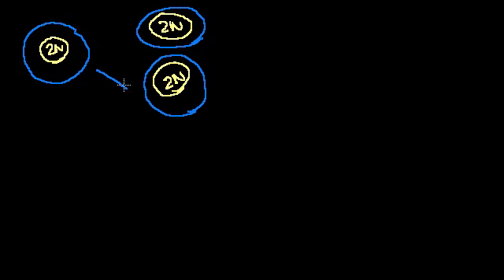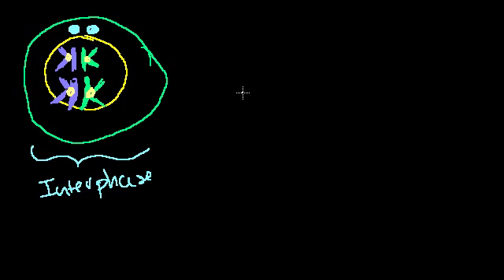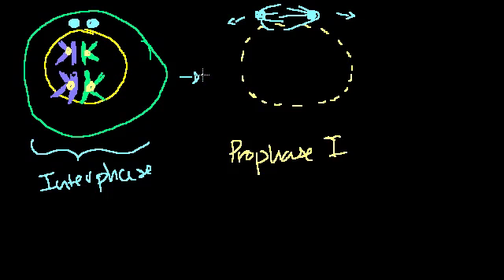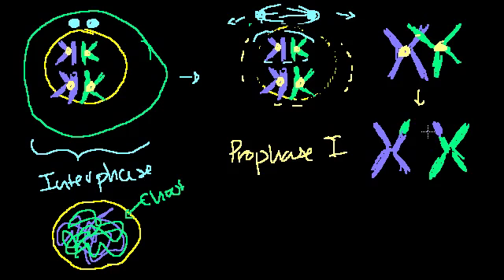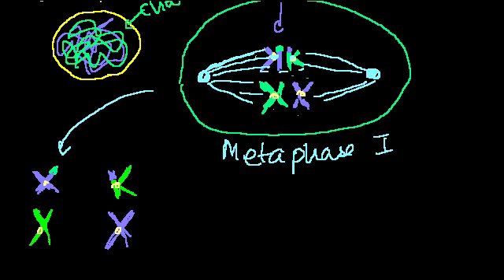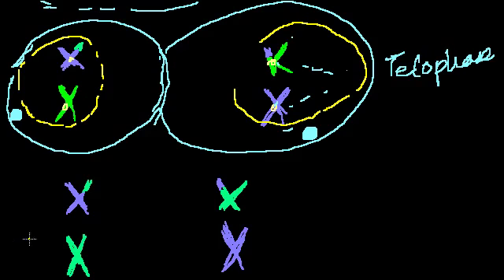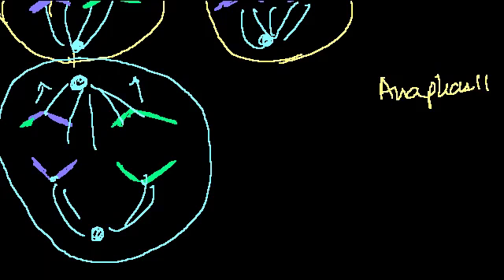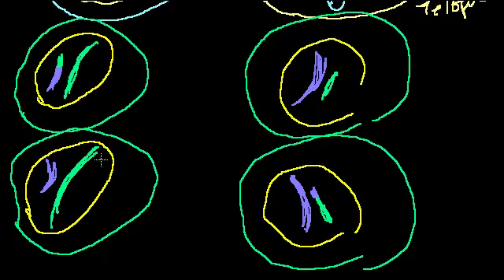أطوار الإنقسام المنصف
ترجمة: مروة بكداش

في حال عدم ظهور الترجمة يرجى الضغط على CC التي تظهر على اليمين واختيار اللغة العربية
الكيمياء العربي | حيث يبدأ التفاعل